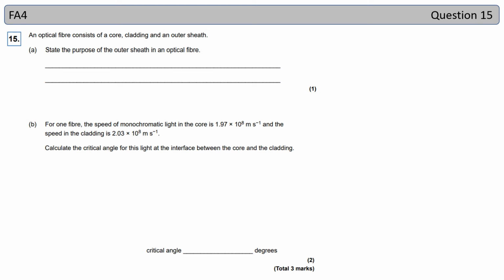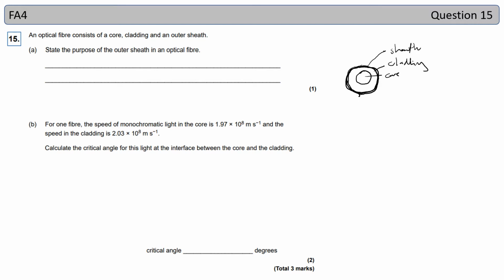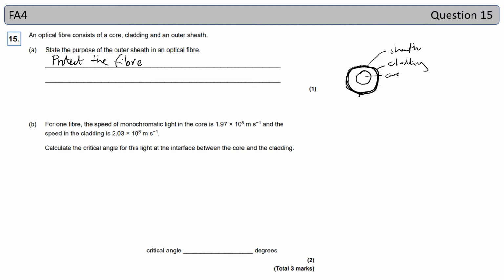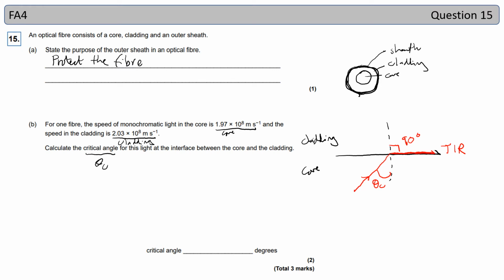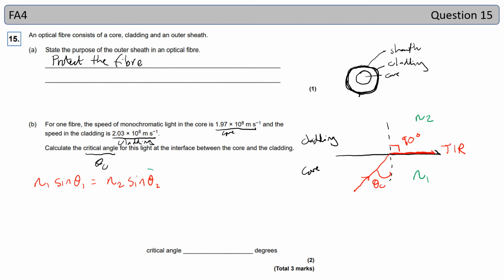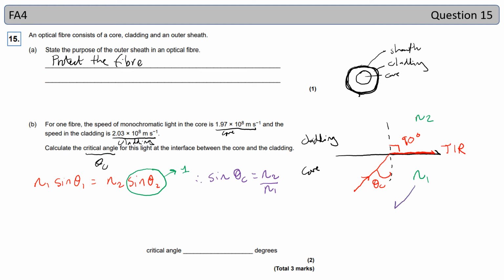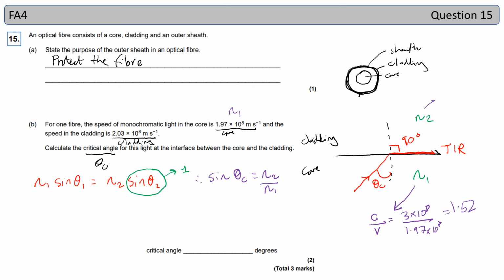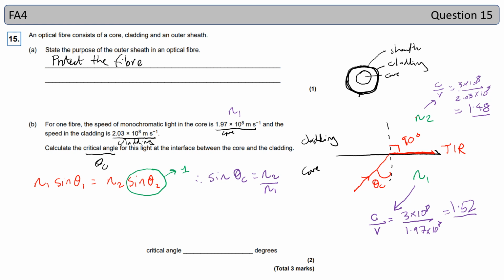A Level (AS) Physics exam question- Total internal reflection - optical fibres and sheath.